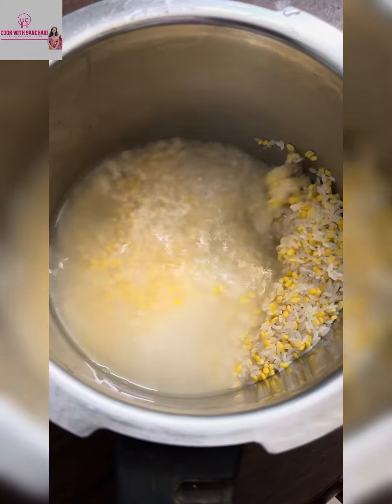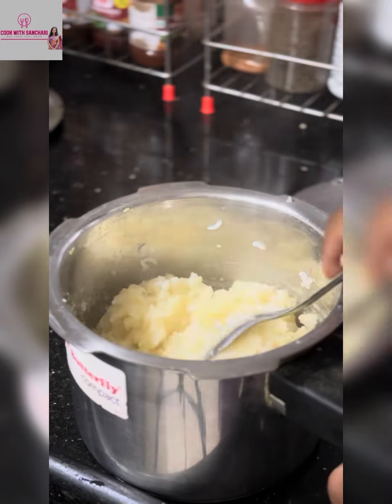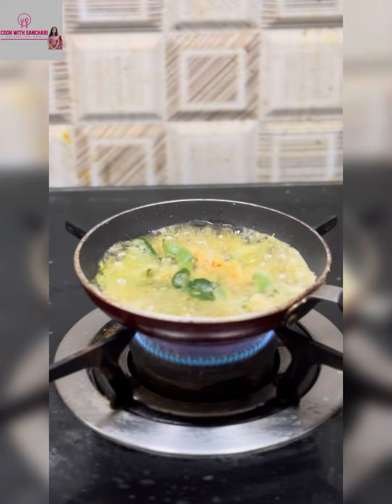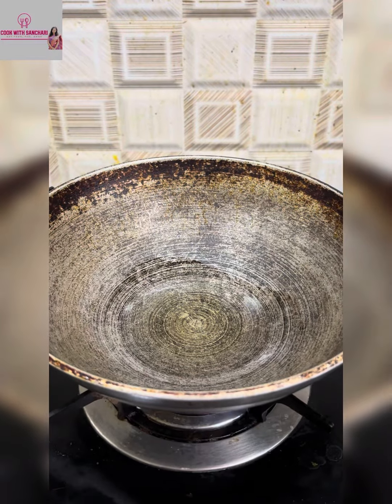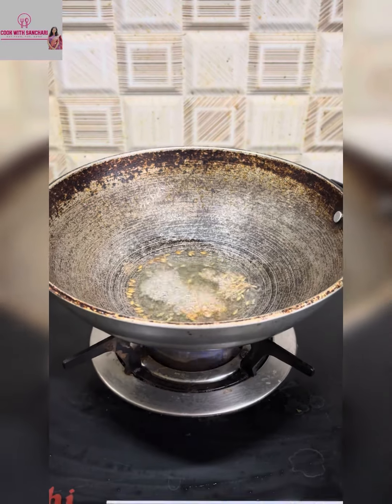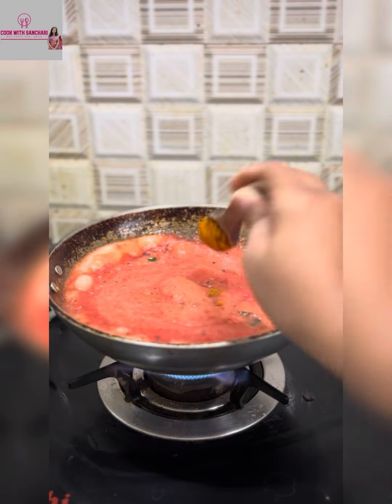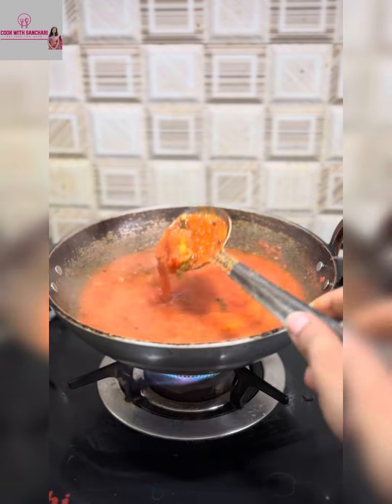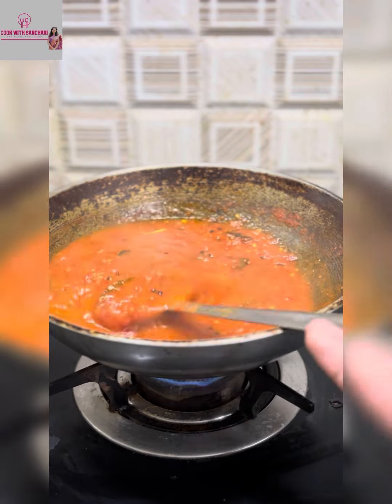Pongal and Tomato Chutney/thokku | South Indian tiffen ideas | Instant tiffen ideas